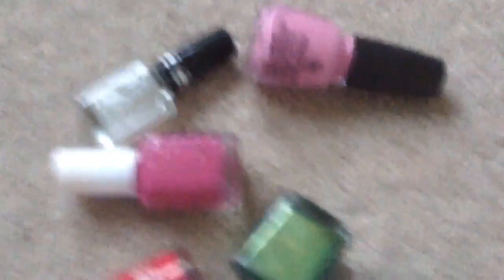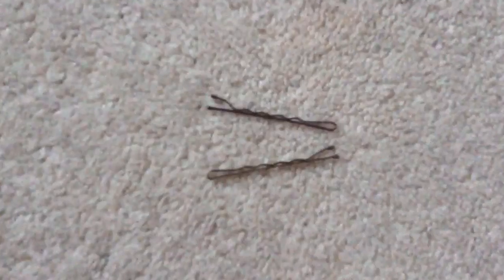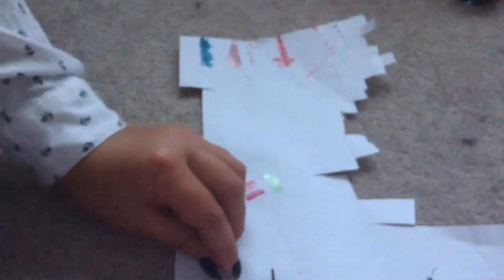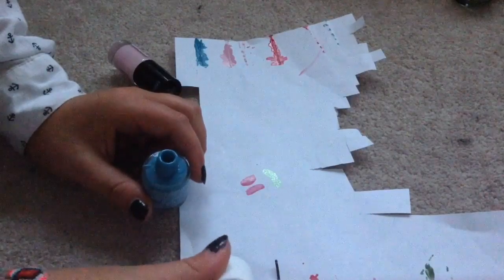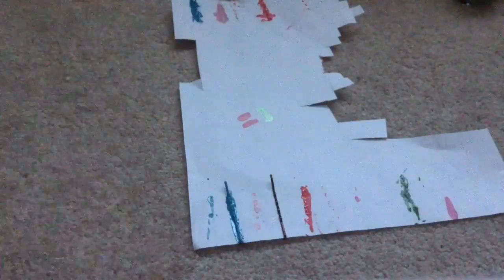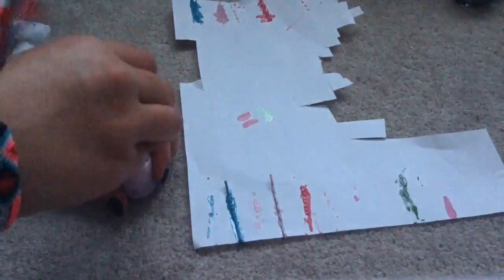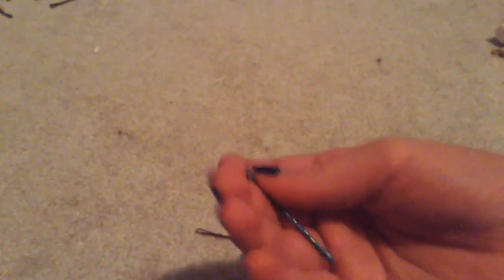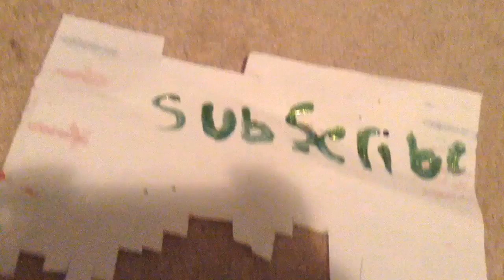DIY BOBBYPINS | Lucehh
Heyy

gnash- i hate u, i love u

Hope you enjoyed this bobbypin tutorial

YOU WILL NEED:
Bobbypins
nail polish
paper

Q&A

1. Collabs?
Yes!!

2. Sub for Sub?
ehh maybe

3. irl name?
Lucy

Thxx babes